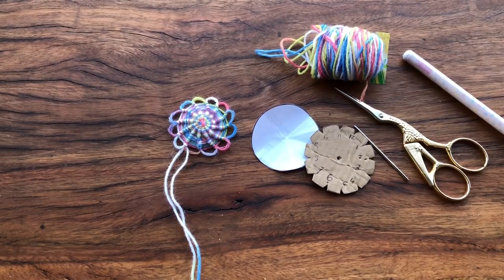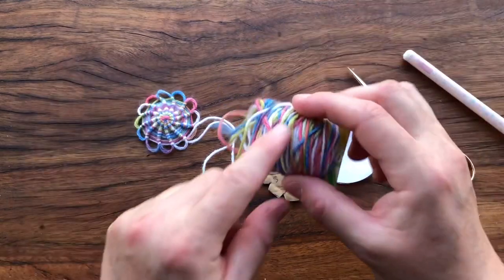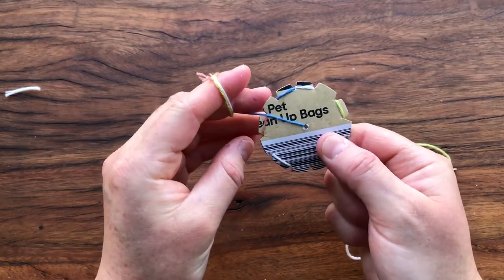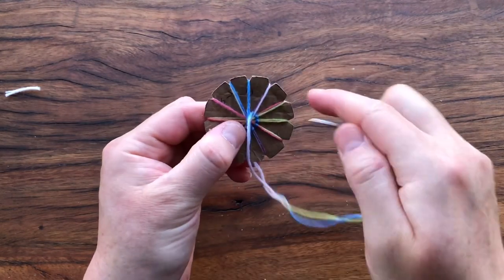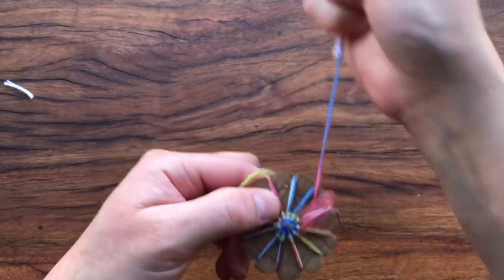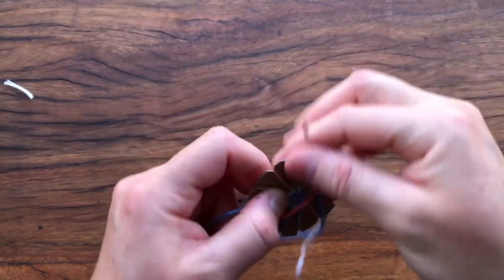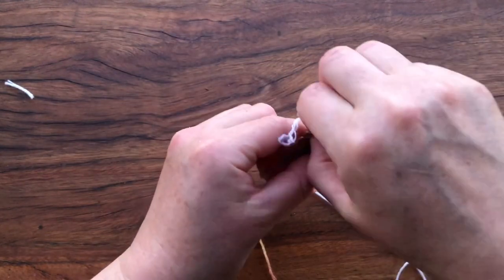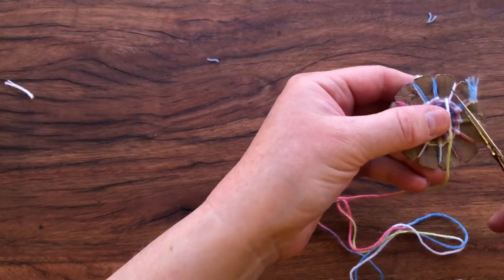Tutorial: make a Yorkshire button & flower with homemade template & wool - slow stitch embellishment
Join me as I show you how to make a cardboard template for creating a Yorkshire button.

I’ll then show you how to weave the Yorkshire button using the template and some variegated wool. You can use wool or other thread and make the template whatever size you want.

I’ll then show you how you can form the woven shape into a button or leave it as a gorgeous flat flower embellishment.

Great for your slow stitch project.

Cheers,
Christine